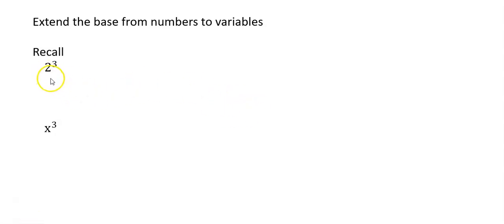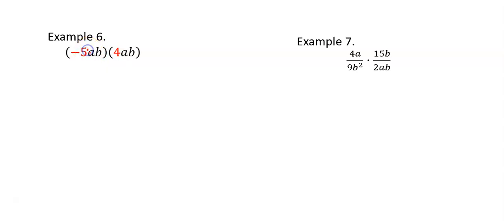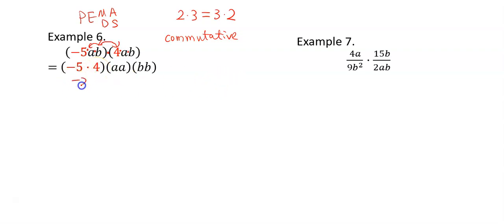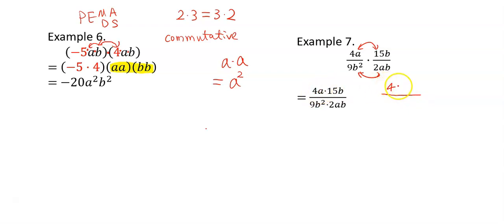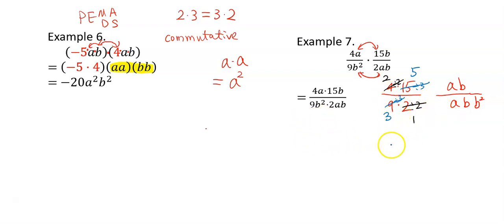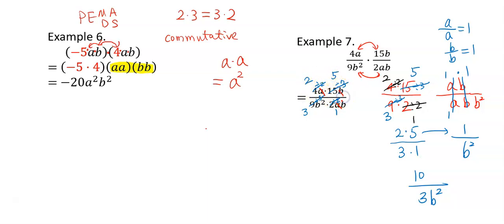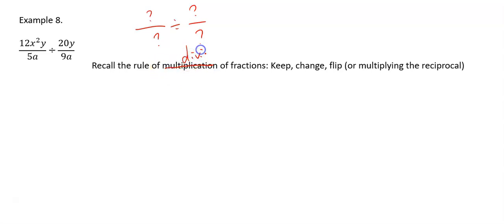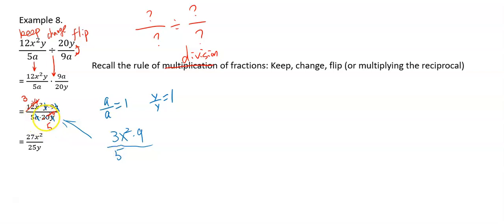Multiply and Divide Rational Expressions